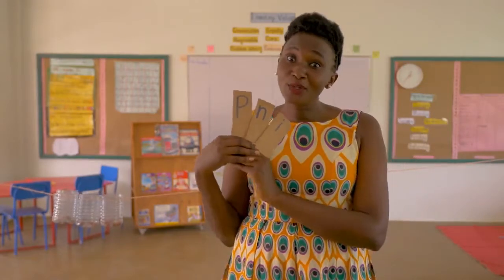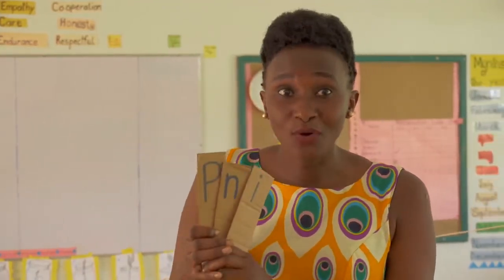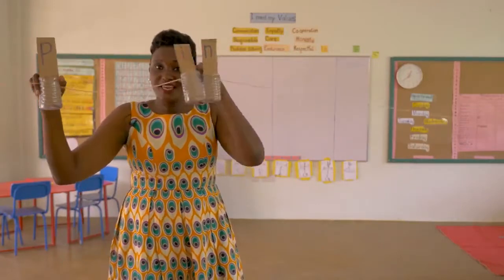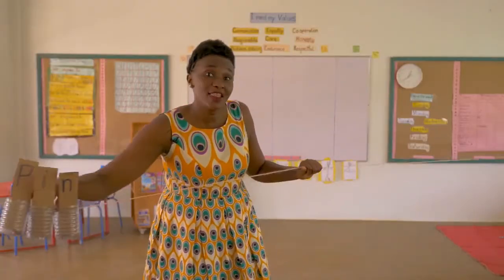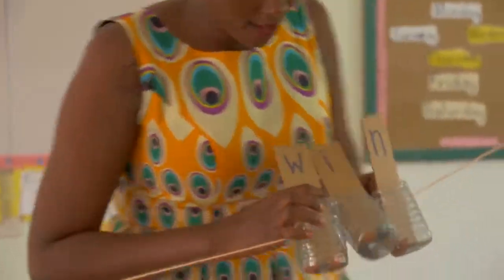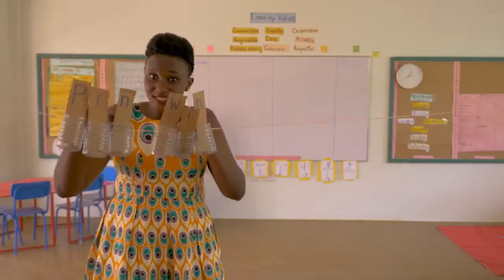ep 6 Nursery Beginning to Read - Ms Aidah